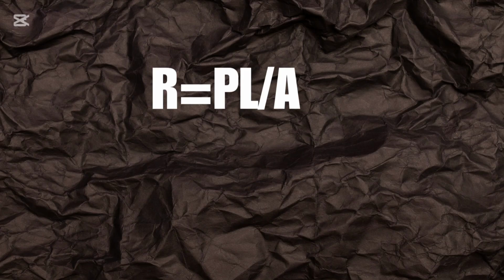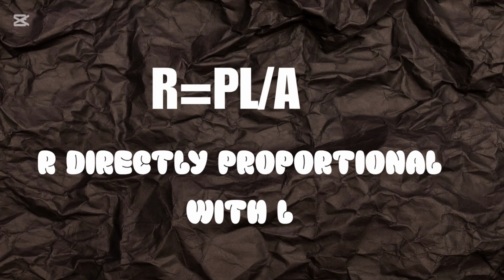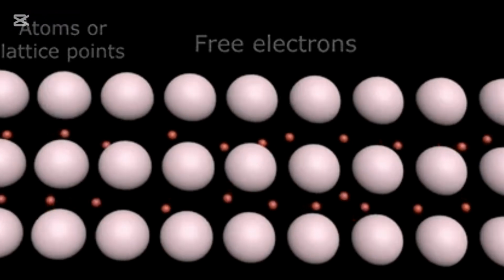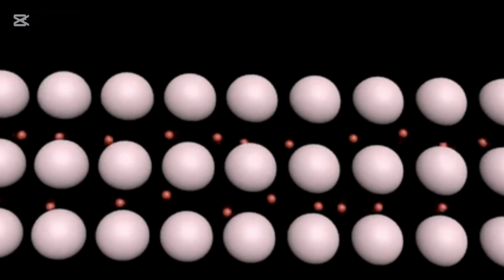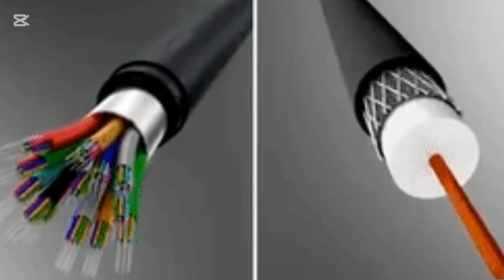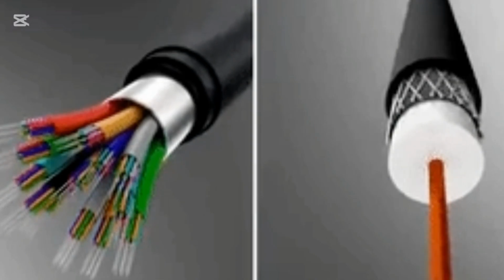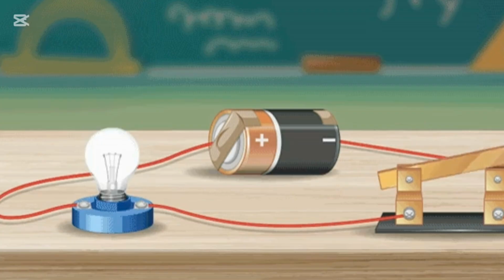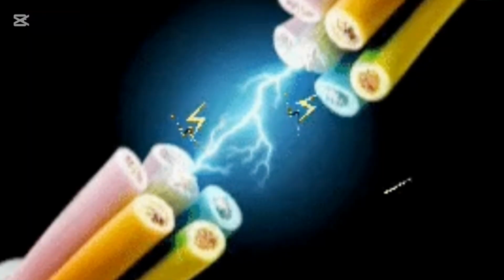Electric Resistanceclass 12 & Factors Affecting Resistance | Physics Animation | Science Fast Track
Learn what electric resistance is, how it affects the flow of electric current, and why different materials resist current differently. We also explain Ohm’s Law, the relationship between voltage, current, and resistance, and how resistance is calculated using R = V/I.
The video also covers the factors affecting resistance, including:
Length of the conductor (L)
Cross-sectional area (A)
Material of the conductor (Resistivity, ρ)
Temperature of the conductor (T)
Understand the difference between conductors, insulators, and semiconductors, and see real-life examples of how resistance affects circuits and electricity. This video also includes resistance in series and parallel circuits, resistivity formula, and applications of resistance in electrical devices.
Perfect for exam preparation, quick revision, and visual learning, this video includes high-ranking keywords like electric resistance explained, Ohm’s Law animation, factors affecting resistance, resistivity formula, physics animation, series and parallel circuits, electricity and magnetism, and easy physics concepts.
Watch the full animation to master electric resistance, understand factors affecting resistance, and learn how resistance influences current flow with clear diagrams, examples, and step-by-step explanations.